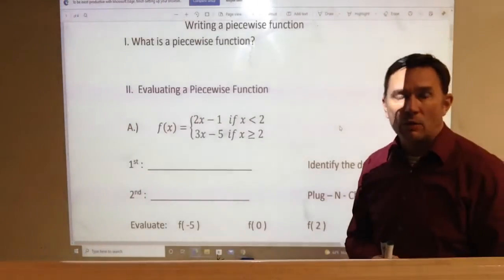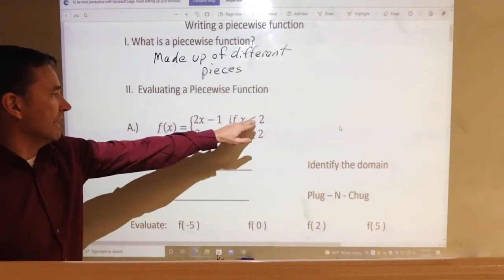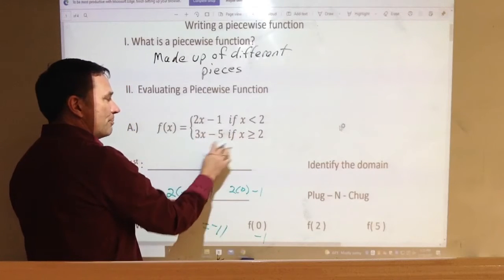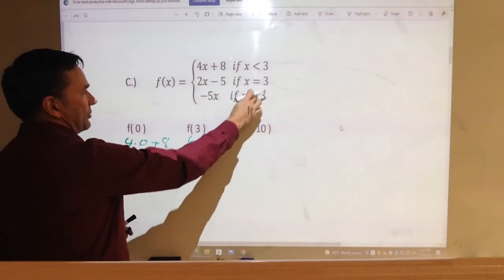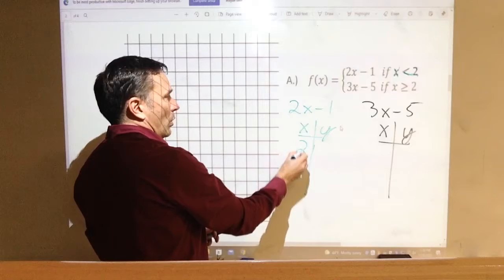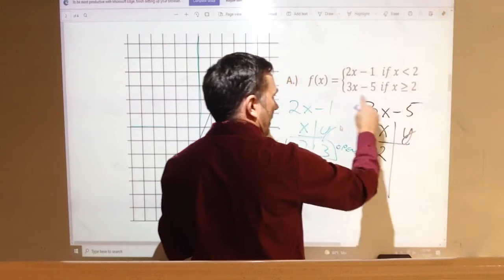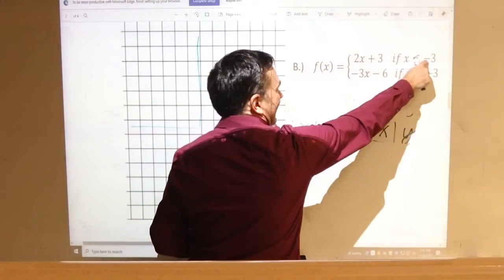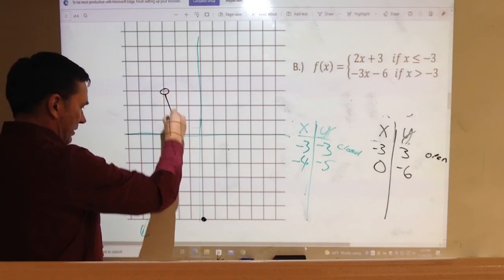Alg 2 piece wise functions. Part 1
Evaluating functions and graphing piece wise functions